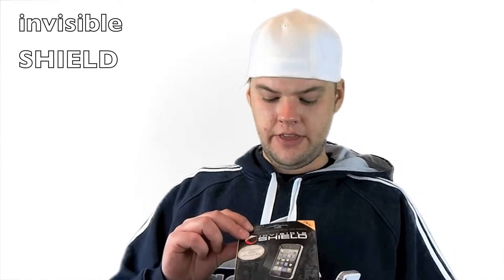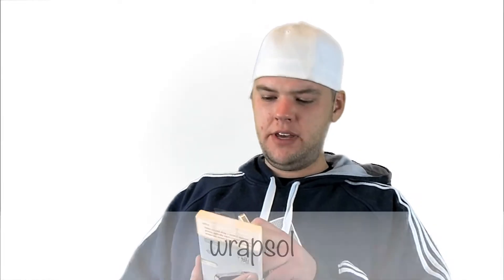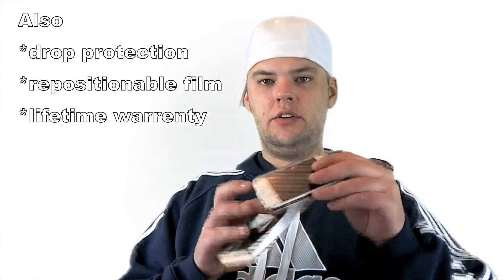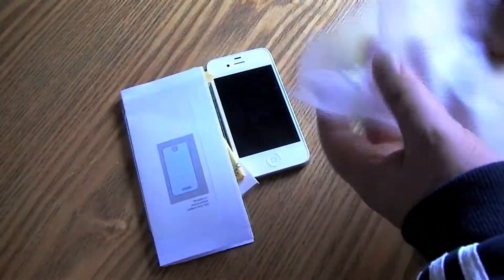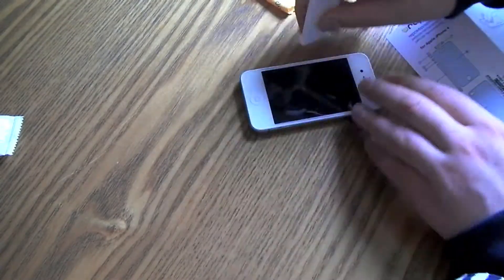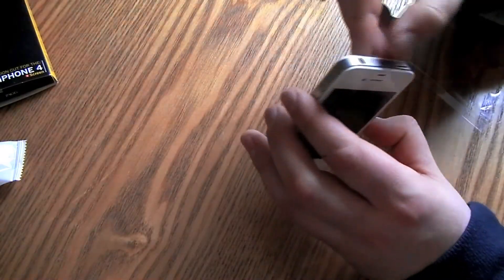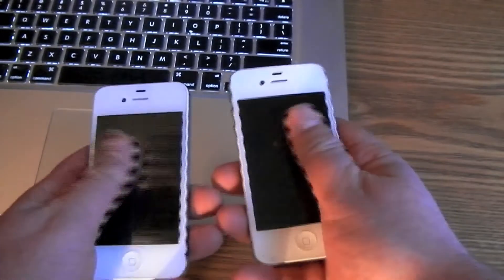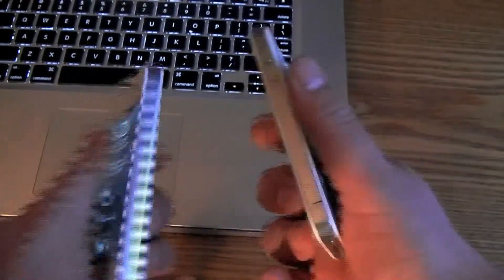Wrapsol screen protector NEW 2012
Just a wrapsol comparison to invisible shield. My invisible shield started coming off. I didn't put it on. I grabbed a new screen protector. Its called wrapsol! Ill follow up on the quality.